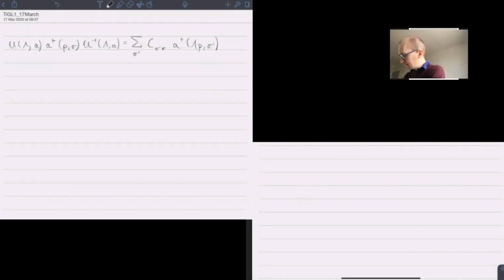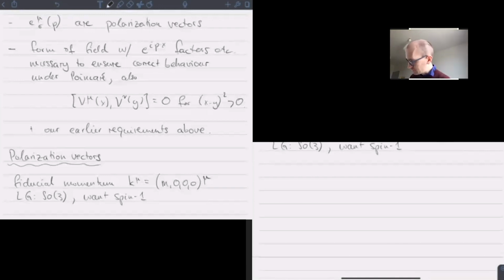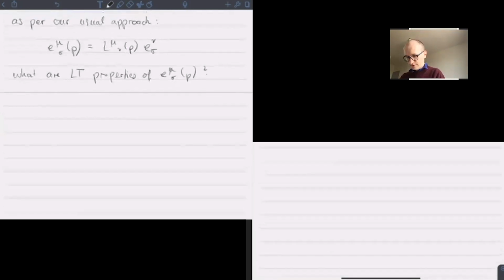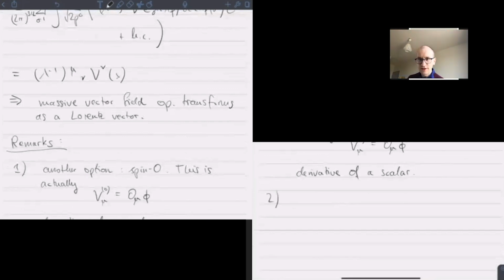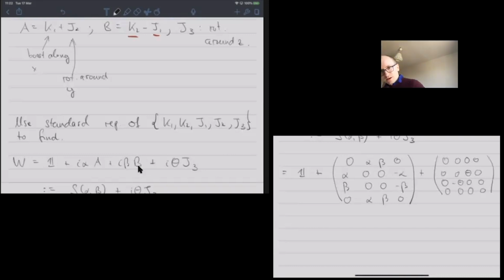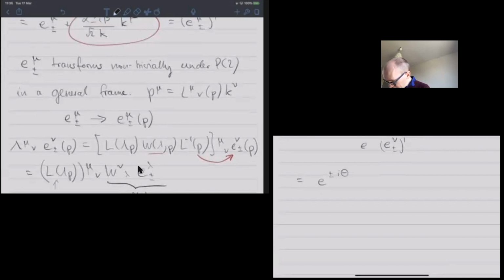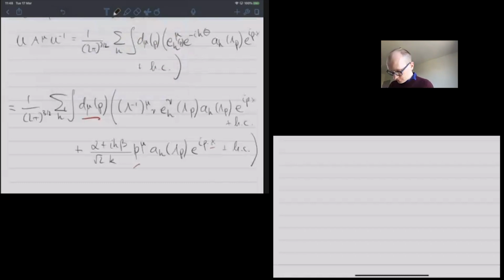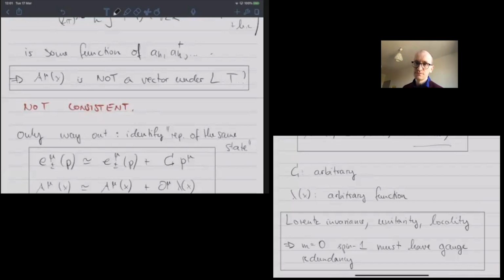NCCR SwissMAP - Topics in Gravity (4)